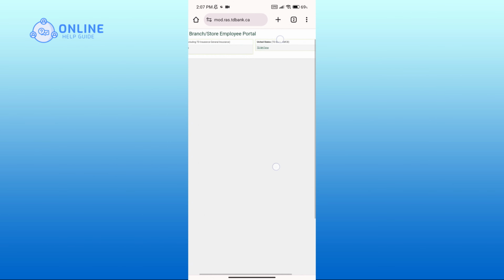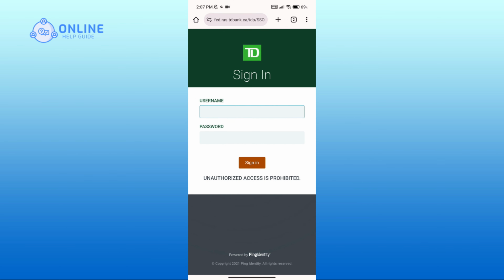TD Bank Employee Portal Sign In: How to Log In to the TD Bank Employee Portal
Access your employment resources with TD Bank. Discover how to log in to the TD Bank Employee Portal and manage your work-related information and benefits conveniently.

Chapters
00:00:00 Intro
00:00:18 Log In to the TD Bank Employee Portal
00:00:49 Outro